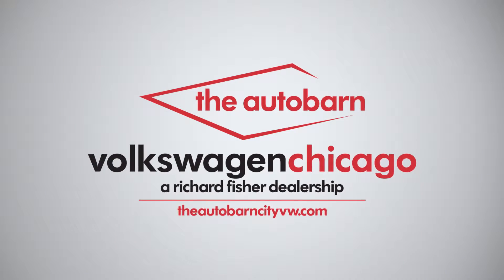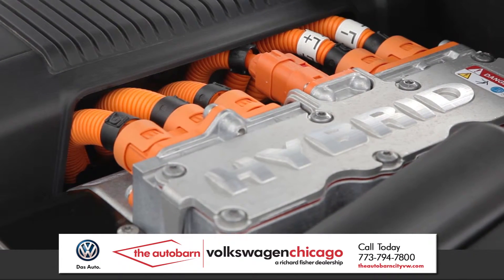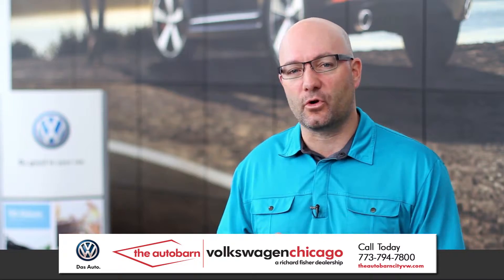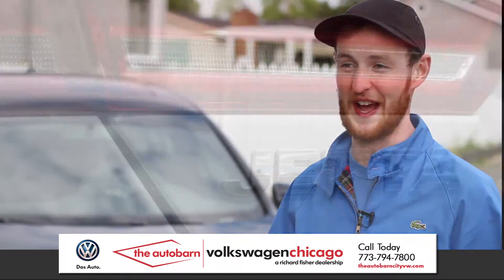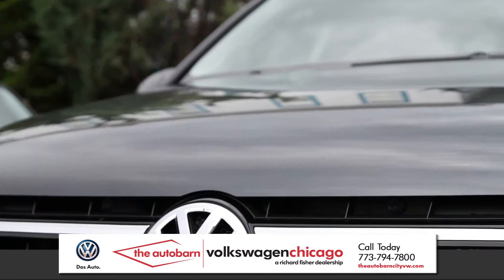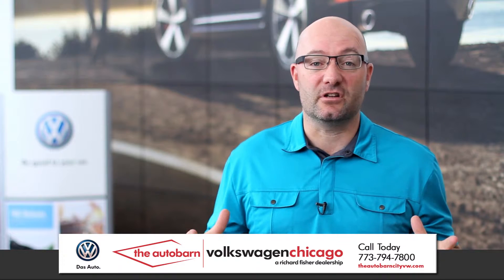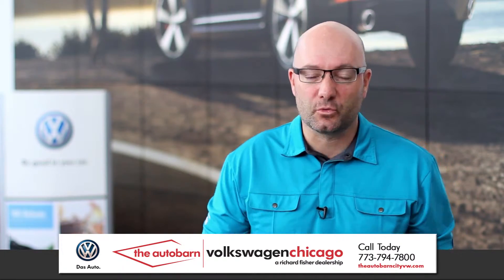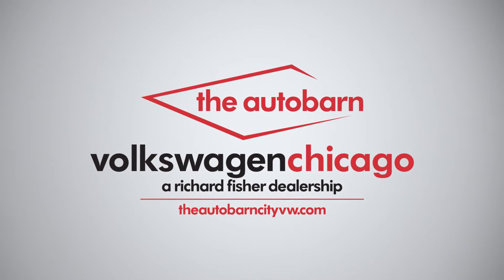Turbocharged Hybrid Technology | Autobarn City VW - Volkswagen Dealer in Chicago, IL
The Autobarn City VW in Chicago has a strong and committed sales staff with many years of experience satisfying our customers' needs. Feel free to browse our massive Volkswagen inventory online, set up a test drive with a sales associate, or inquire about financing!